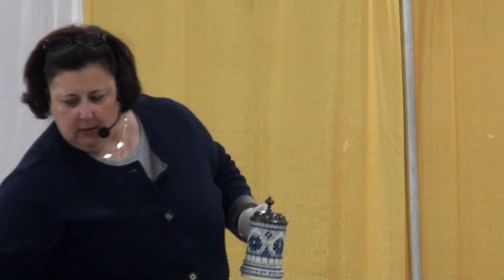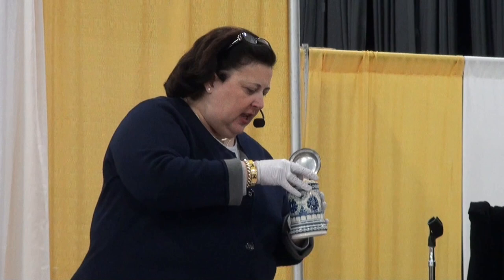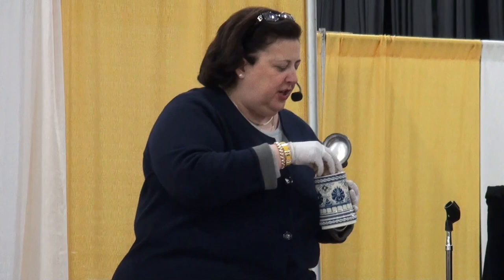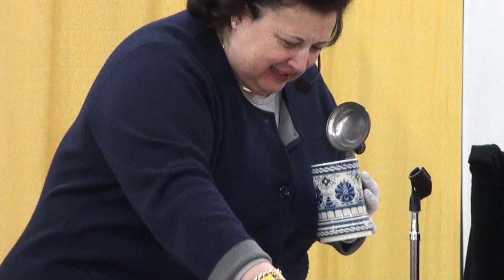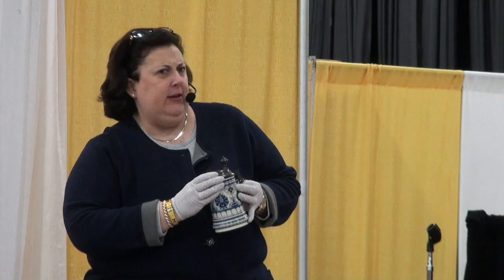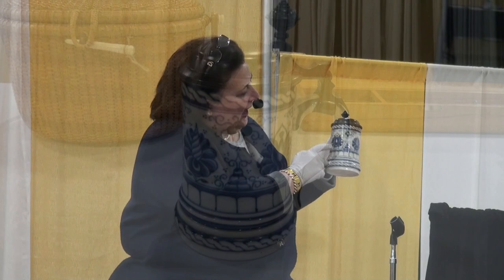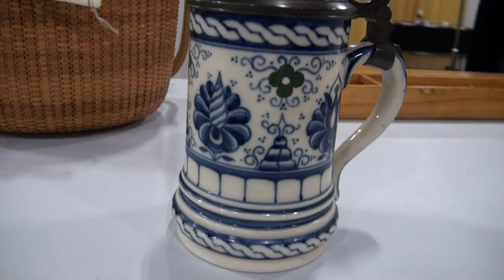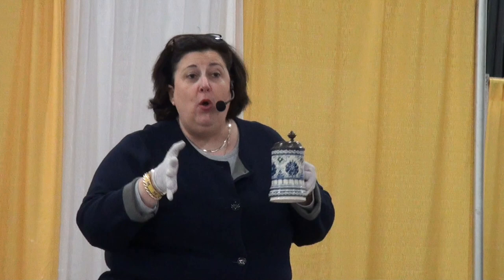How to find Meissen mark for $650 Stein by Dr. Lori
Watch Dr. Lori reveal the Meissen mark you need to find when shopping at your next flea market or antique shop. Ask Dr. Lori to appraise your antique or attend one of her events